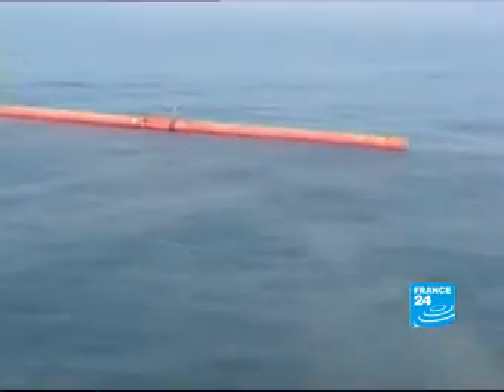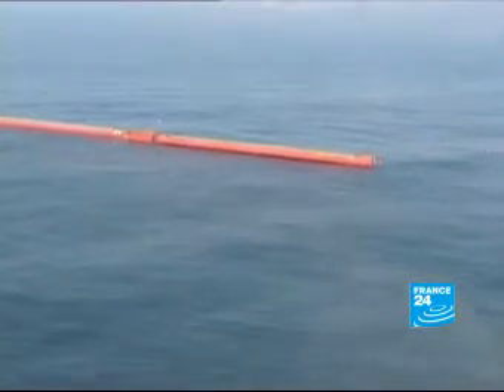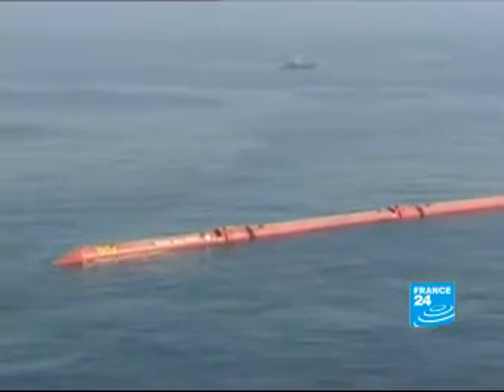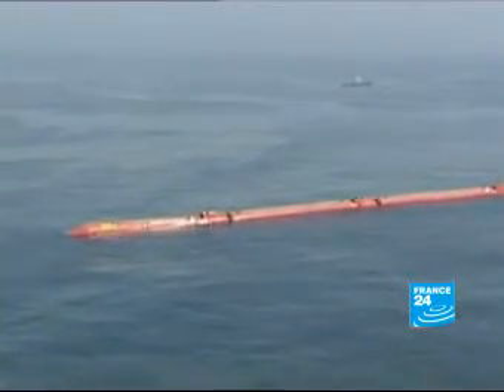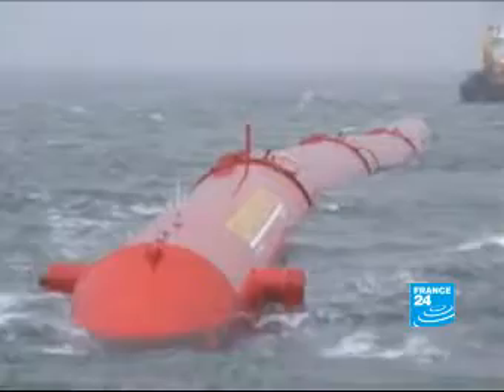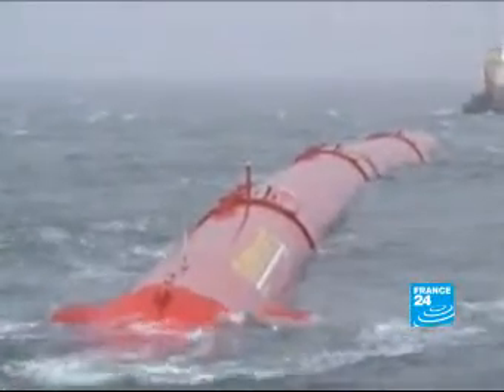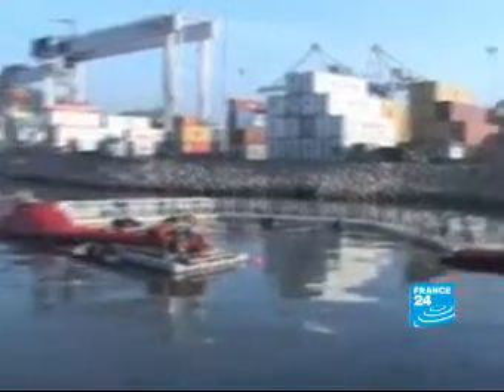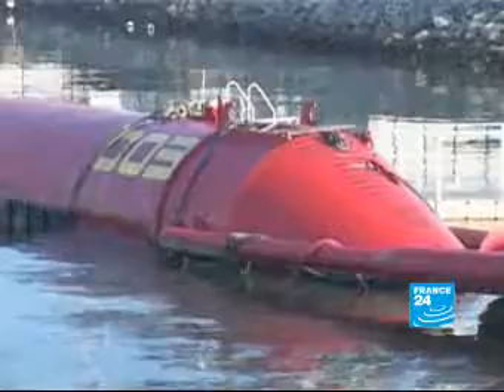Portugal opens the world's first wave power farm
The world's first commercial power plant converting the energy of sea waves into electricity started working off Portugal's coast, in a project that should be expanded nearly 10-fold over the next few years.
The "Pelamis" wave energy converters generate clean and renewable energy. They are a world first.
Three articulated steel "sea-snakes" moored to the seabed three miles off Portugal's northern coast, each about the length of a nuclear submarine, generate a total of 2.25 megawatts, enough to supply 1,500 households with electricity. One Pelamis alone generates the equivalent of what a wind turbine was producing five years ago, i.e. around 750 KW/H. In time, there will be 25 Pelamis converters off the coast of Portugal.
Portugal currently generates almost 45% of the electricity used in the country from renewable energy sources. The aim is to hit 60% by 2020.
In the medium term, Portugal hopes to rival Denmark and Japan in the field of renewable energies.